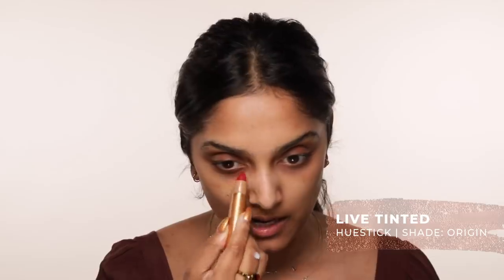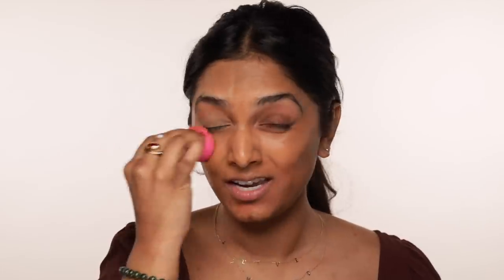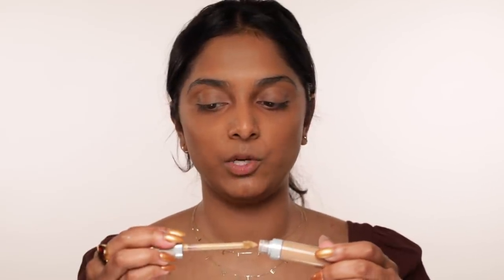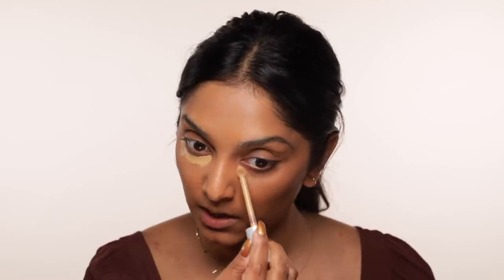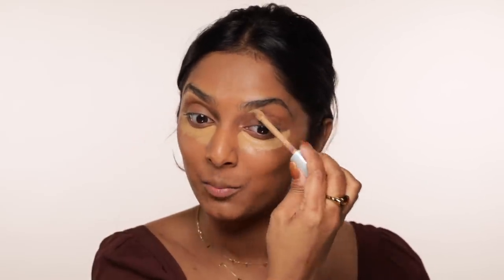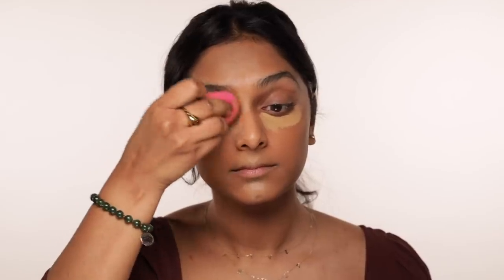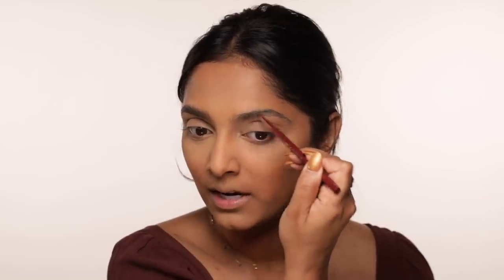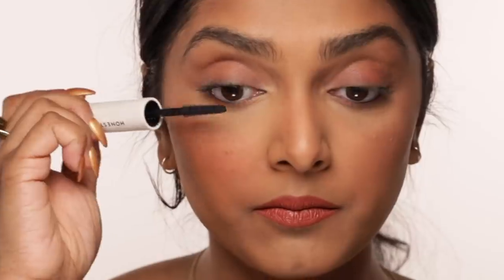Full Face of WOC Beauty Brands | Deepica Mutyala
Hey guys! It's been a MINUTE since I've done a beauty tutorial but I'm so glad to be showcasing some amazing brands and products created by fantastic girl BOSSES and supporting WOC founders. Let me know if you guys want to see more beauty videos in the next few weeks down below xx

Wander Beauty Frame Your Face Micro Brow Pencil | Shade: Dark Brown